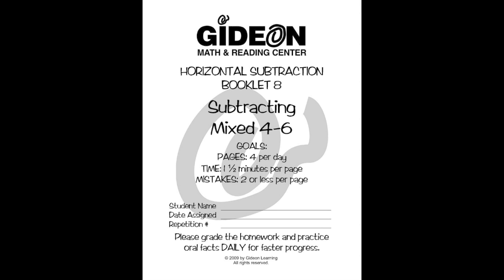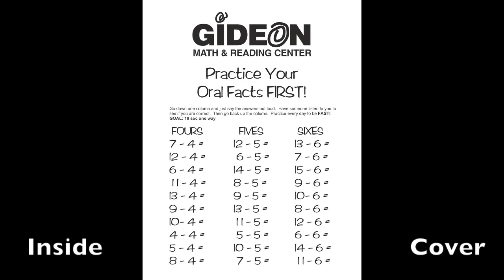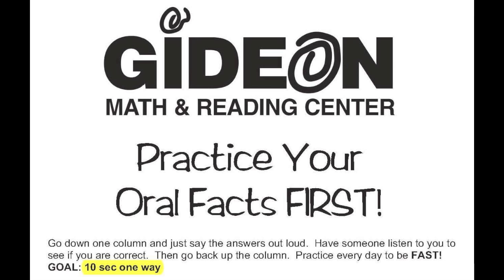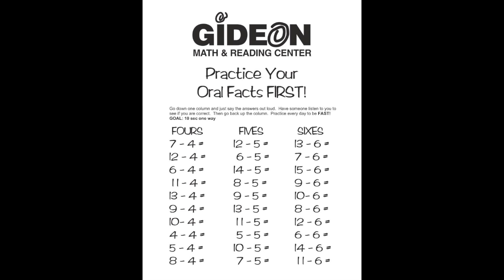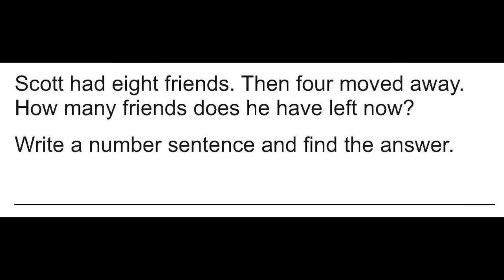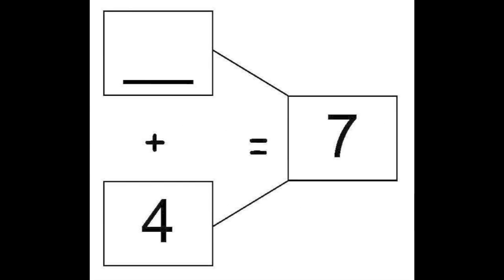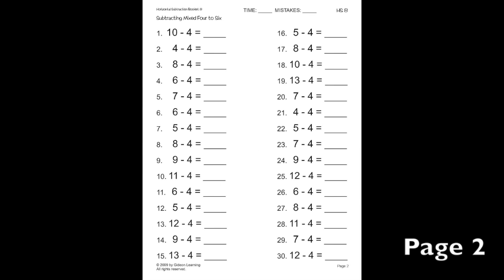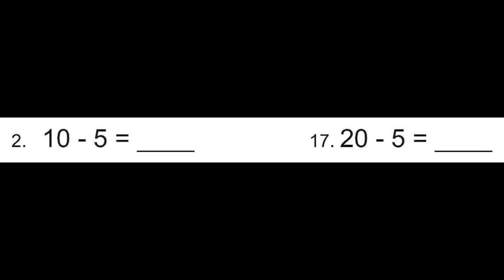Horizontal Subtraction: Booklet 8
HS8